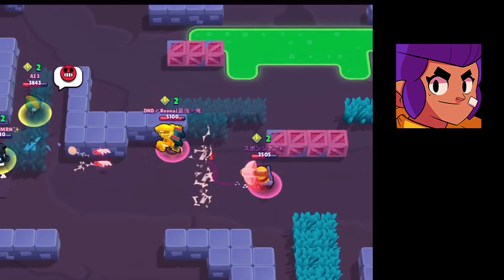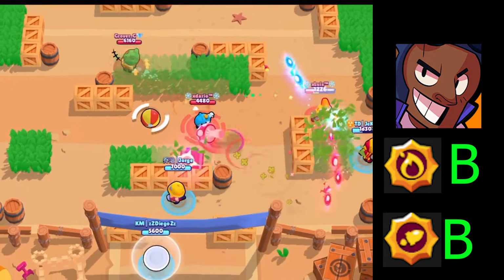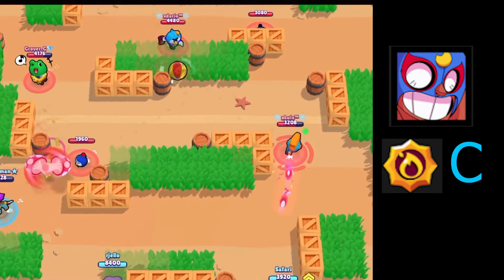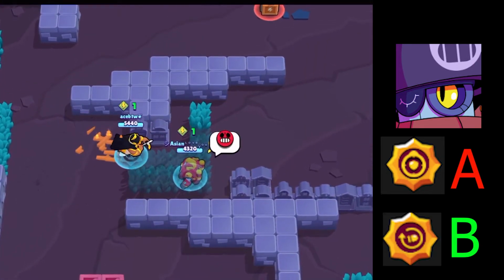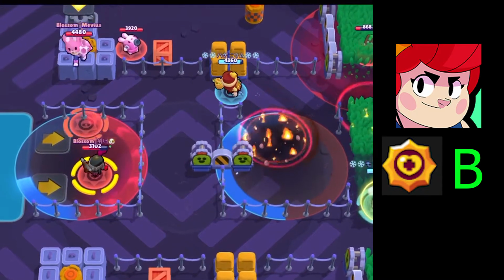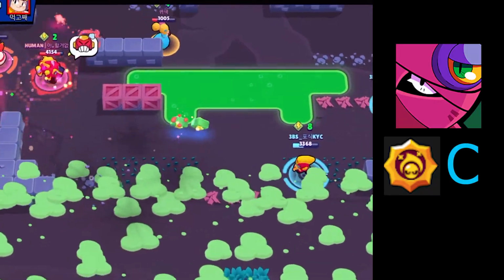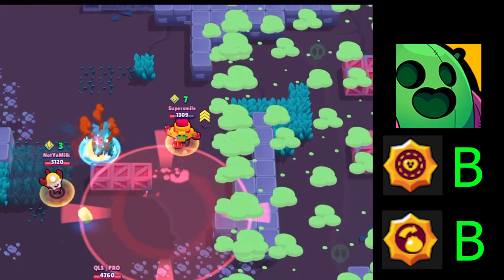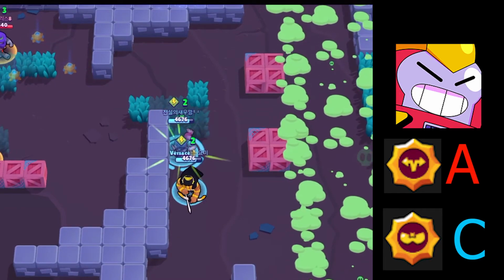ALL STAR POWERS Tier List -- What are the BEST and WORST Star Powers in Brawl Stars??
Hey guys, this is ABK here! In today's video, I will be rating all of the Star Powers in Brawl Stars. Every brawler is easier to play with, and easier to push trophies with, when they have their Star Powers, and this video will help you decide which brawlers you should rank up to Power Level 10, and which of their Star Powers you should use in each game mode.

The tiers in this tier list are as follows: S , A , B , C

On this channel, I play video games (mainly Brawl Stars, Pokemon, and Mario Kart Tour), and I also have a monthly series where I go through Reddit (specifically the Reddit pages of the games that I cover on this channel), and I look at posts (mostly memes) that others have made.